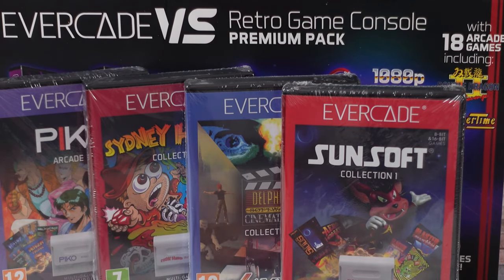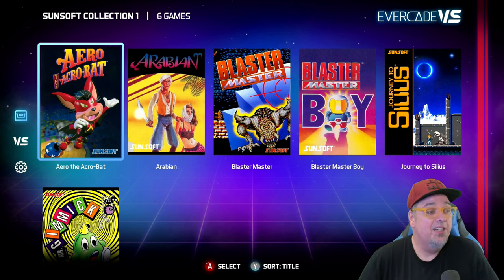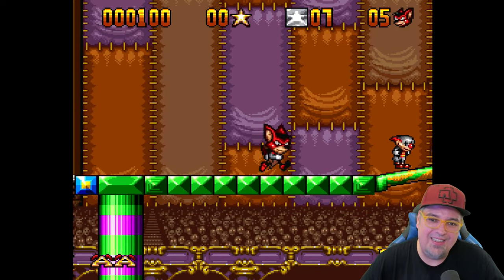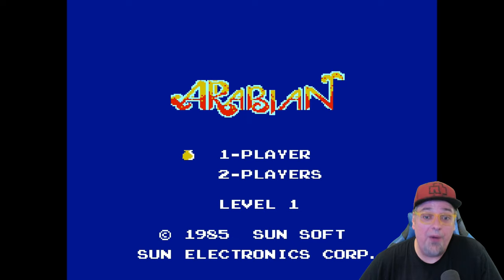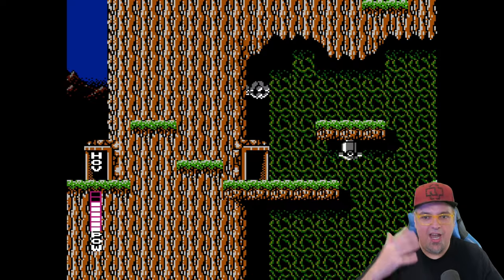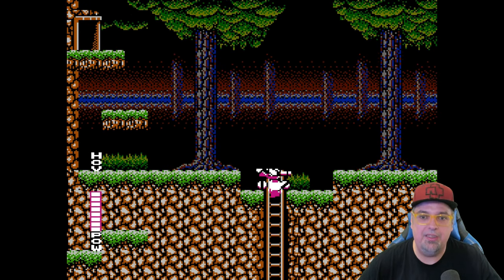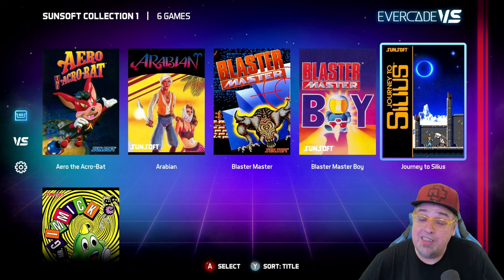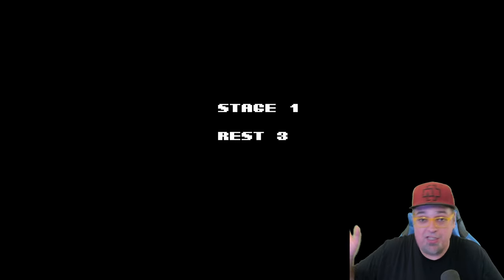Are These 6 RETRO Sunsoft Games Worth Playing Today?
Sunsoft Collection 1 for the Evercade.